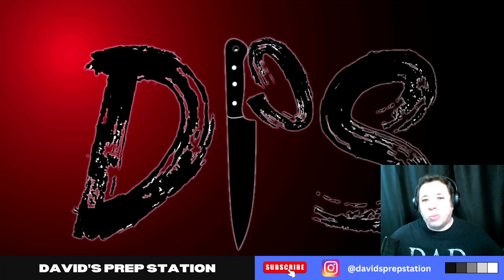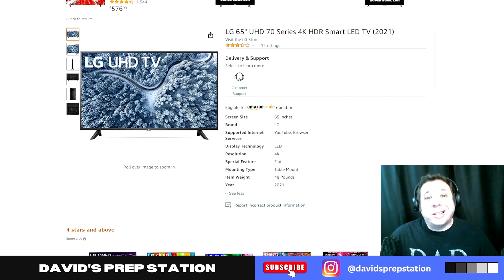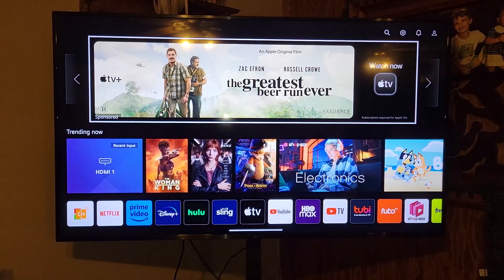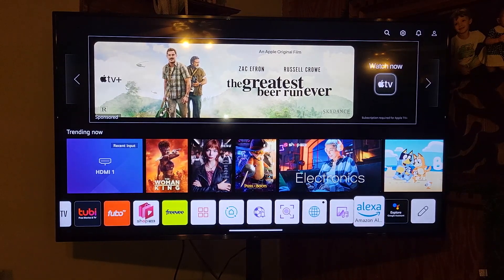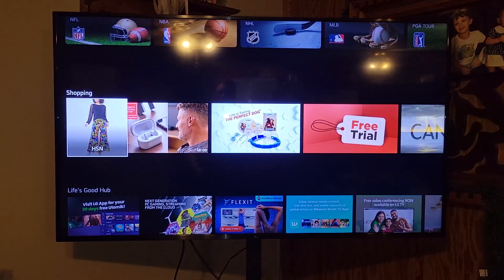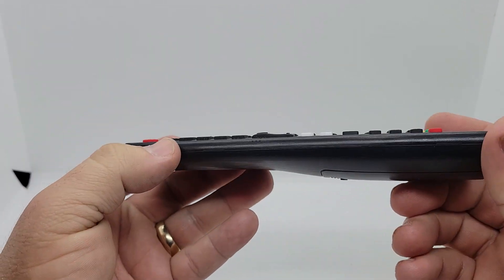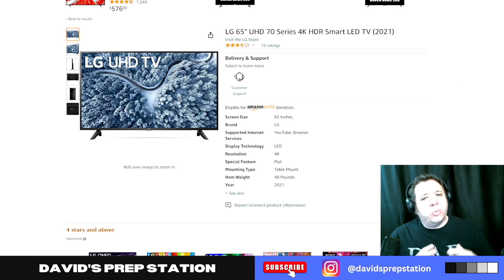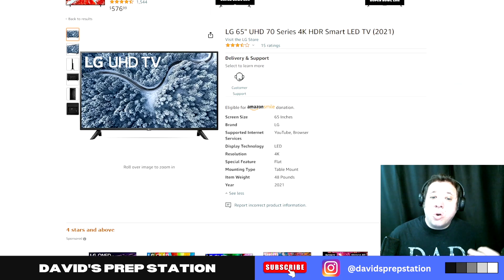LG 65" UHD Smart LED TV Review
I'm 2 months into being a cord cutter and loving it!  After reviewing Youtube TV and Disney Plus, I had to review the TV that made it all possible, the LG 65" UHD Smart LED TV.  Is this behemoth worth the investment?

A smart TV is almost a necessity these days with the growth of streaming services.  It seems like every channel has its own service these days.  In this quick review, you'll find if this LG model is the one to help you enjoy the buffet of entertainment that is out there.

00:00 - Start
00:20 - Tech Specs
00:55 - LG TV interface
02:08 - Remote
02:35 - The Verdict